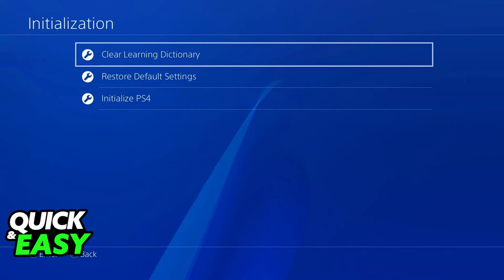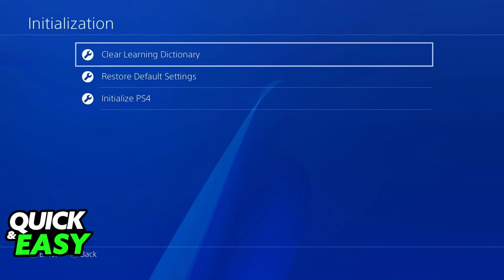How To FIX Error CE-34878-0 on PS4 Roblox (2025)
I will solve your doubts about how to fix error ce-34878-0 on ps4 roblox, and whether or not it is possible to do this.

I hope I have helped you with the video!